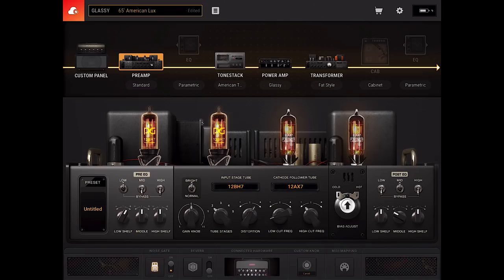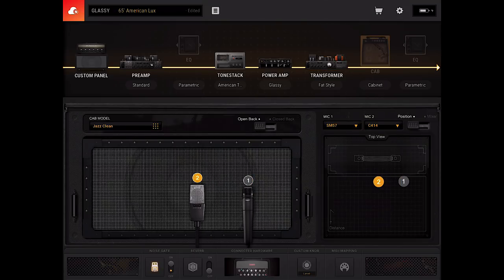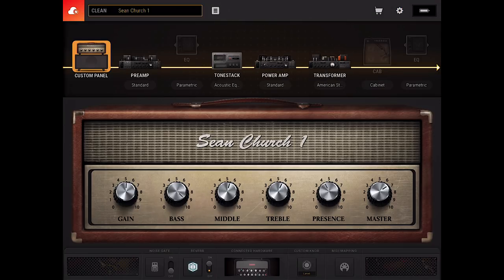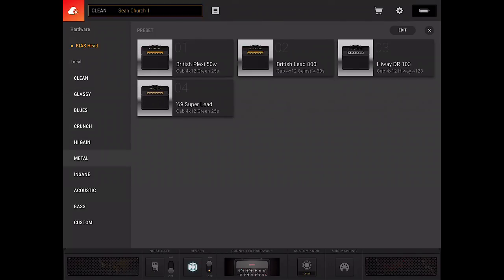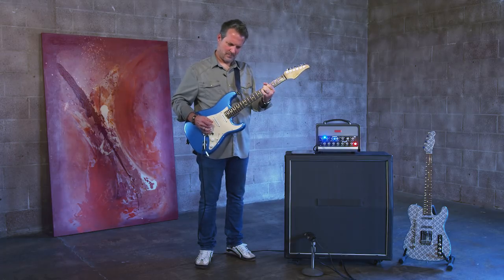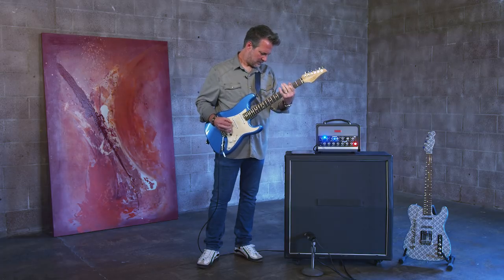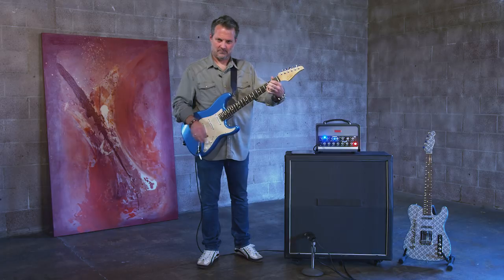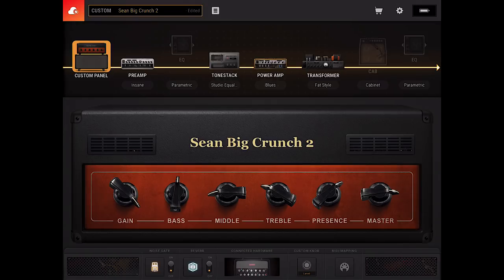BIAS AMP 2 Mobile and BIAS Head | Positive Grid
BIAS AMP 2 Mobile for iPhone and iPad is the most powerful virtual amp designed ever to hit your back pocket. Join Sean Halley as he explains how the new freemium version works, and demonstrates the integration with BIAS Head.